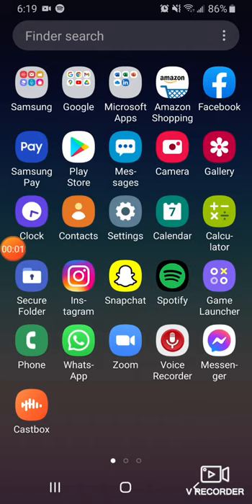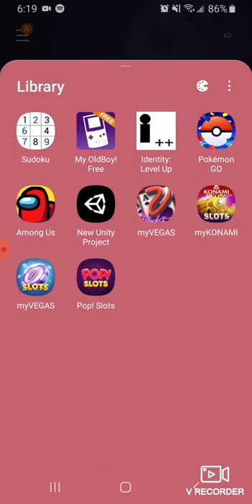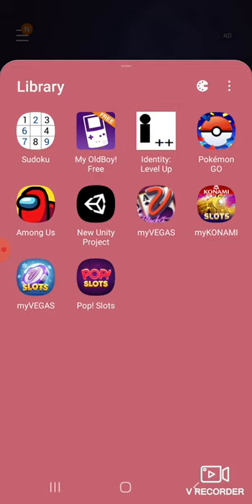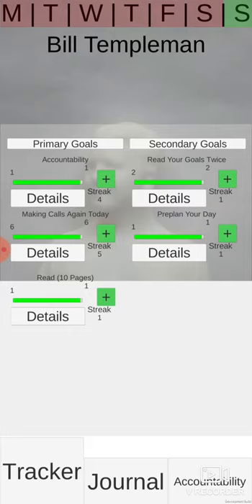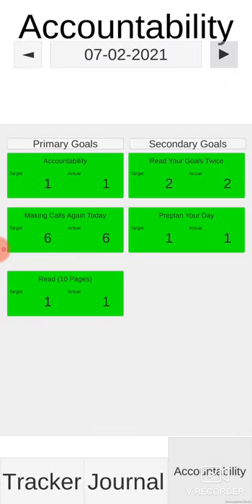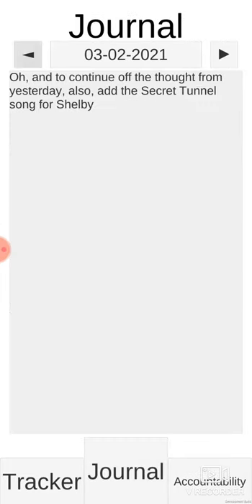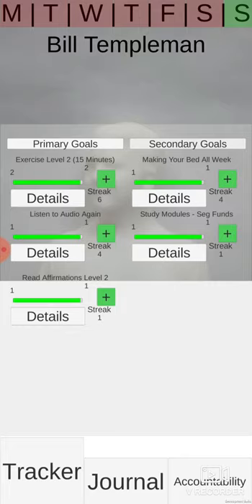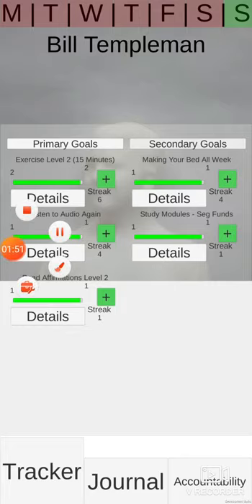Workable Phone App made by Unity